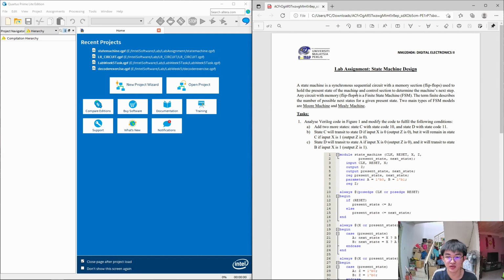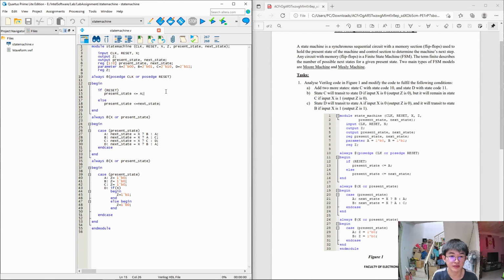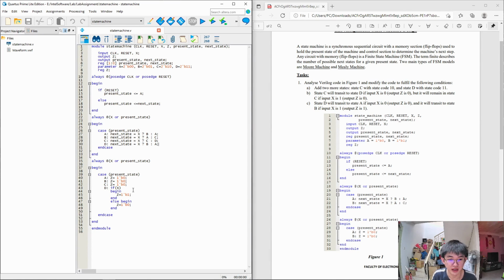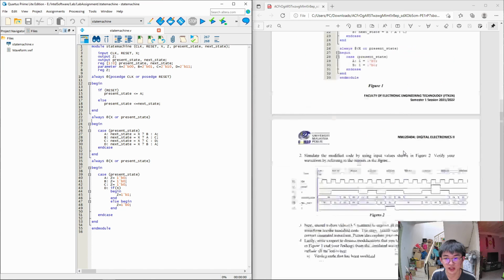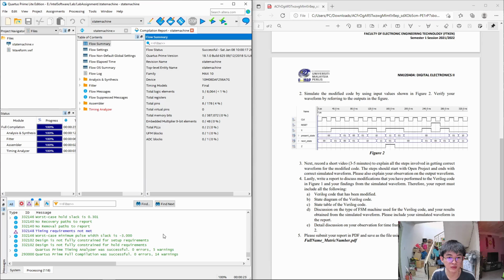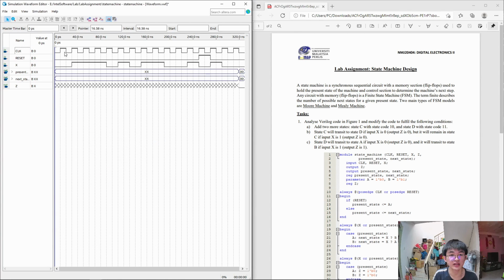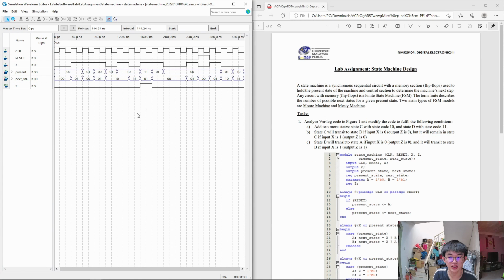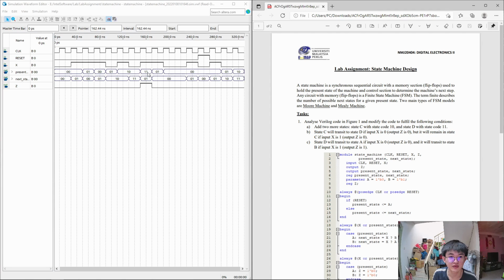NMJ20404 Digital Electronic II Lab Assignment (Video Presentation)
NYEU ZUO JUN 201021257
UR6523002 (G2)